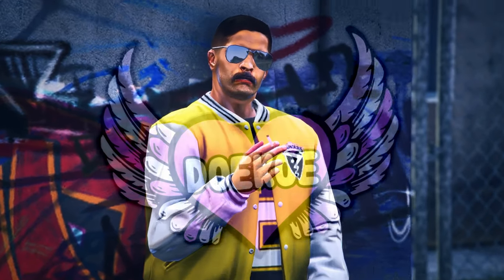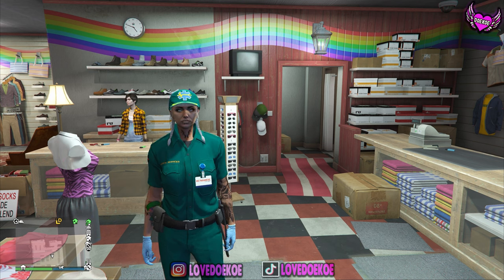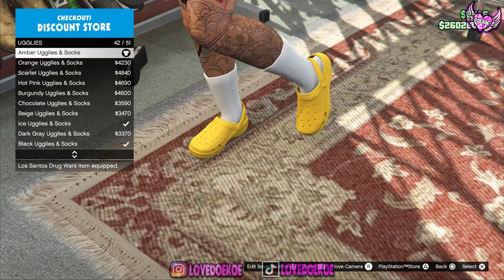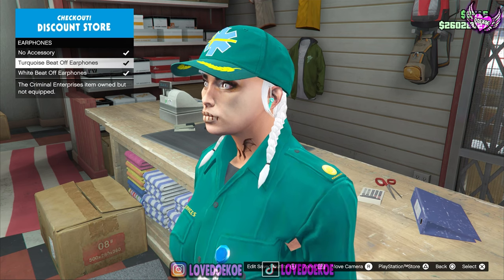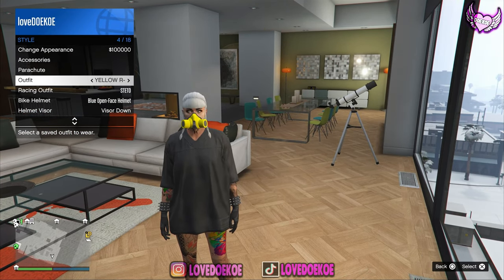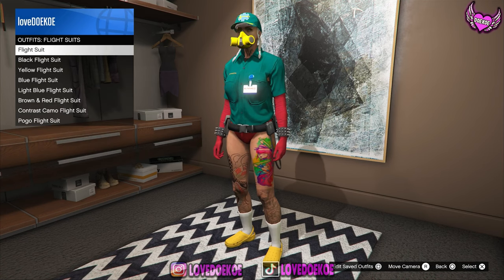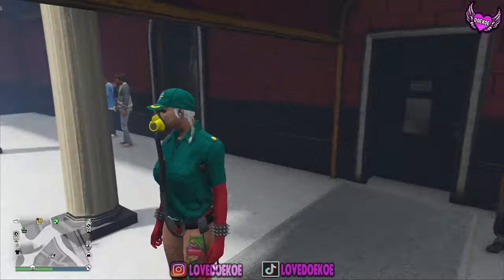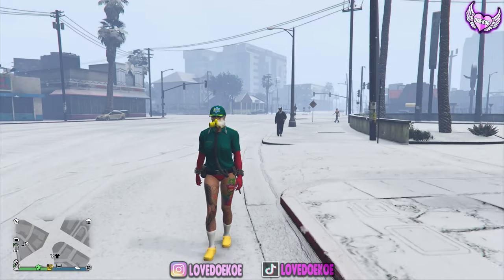CUTE PARAMEDIC OUTFIT WITH YELLOW REBREATHER & TUBE GLITCH | FEMALE CLOTHING GLITCHES: GTA 5 ONLINE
In this simple outfit tutorial I show you how to make a cute paramedic nurse outfit for the female character in GTA 5 Online. With the tube glitch, paramedic belt, hat & top, yellow rebreather, long gloves and crocs!
This is a no transfer outfit that works for all platforms.